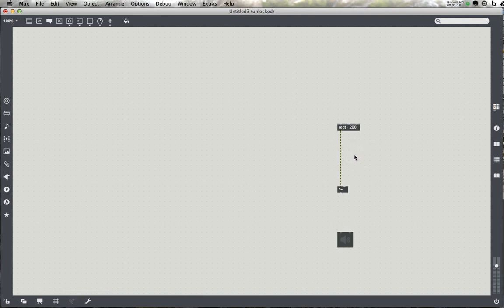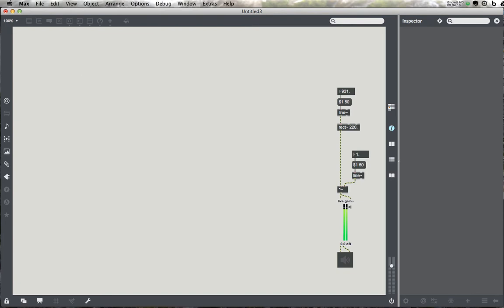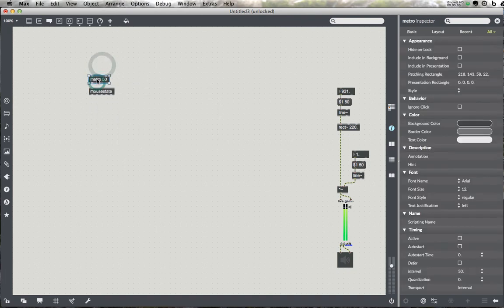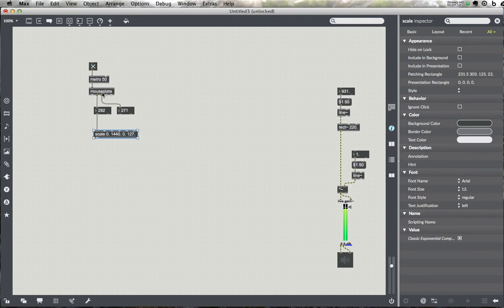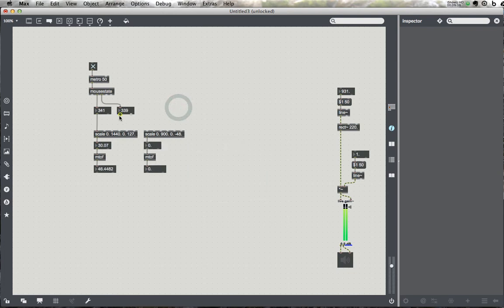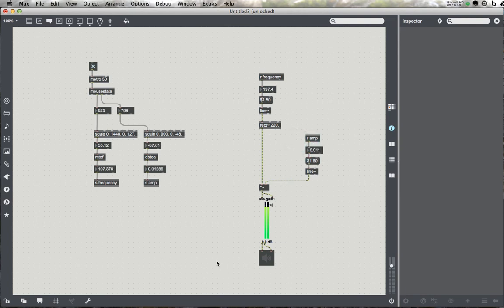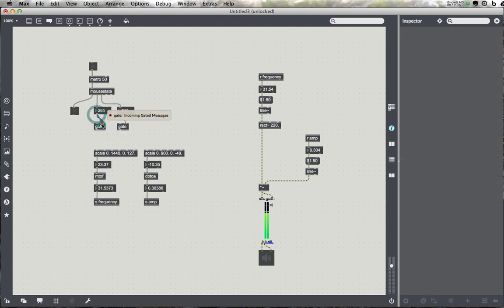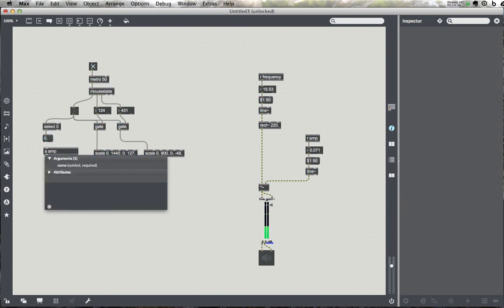Max MouseTheremin1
Part 1 of a Max patcher to make a mouse-tracking Theremin. This first part focuses on the adjustable oscillator and mouse tracking.